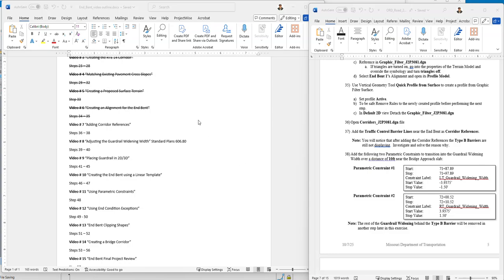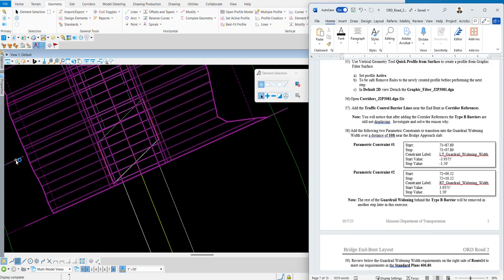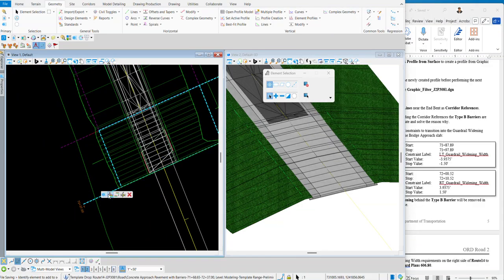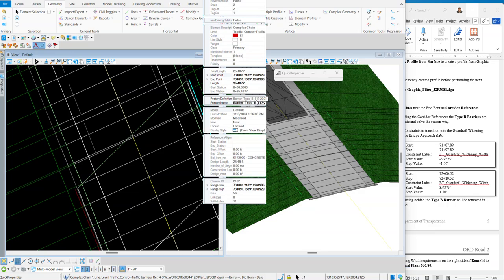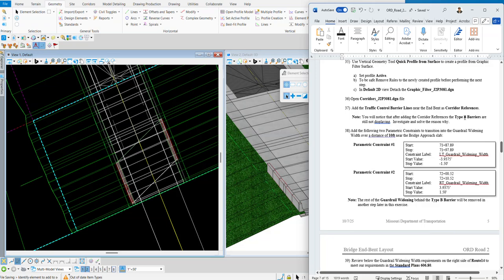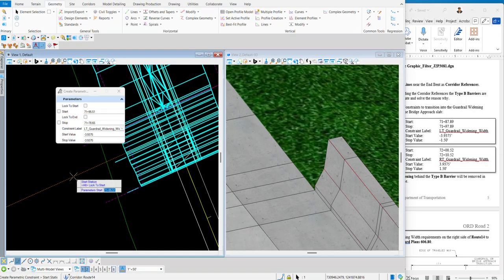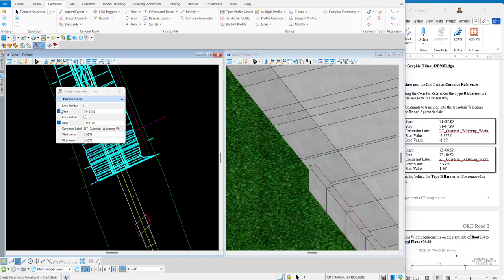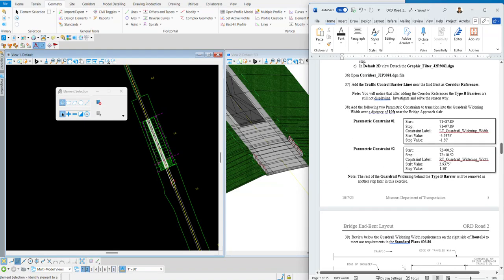07 Adding Corridor References